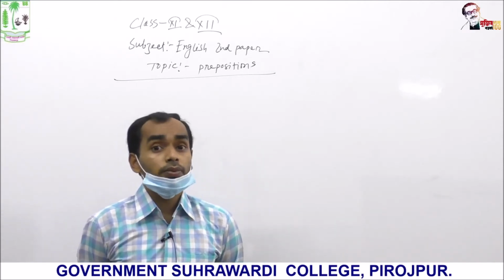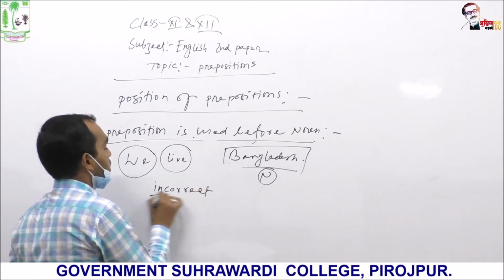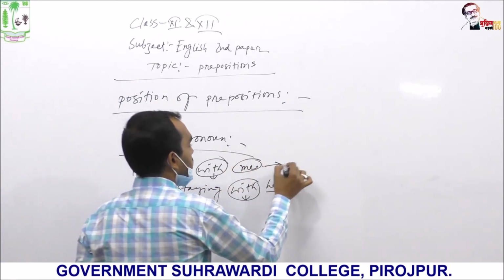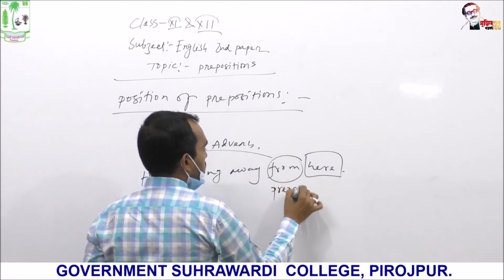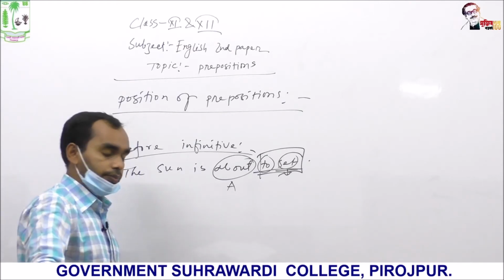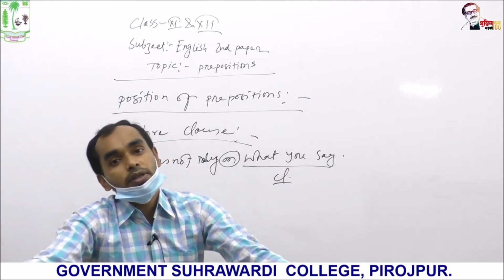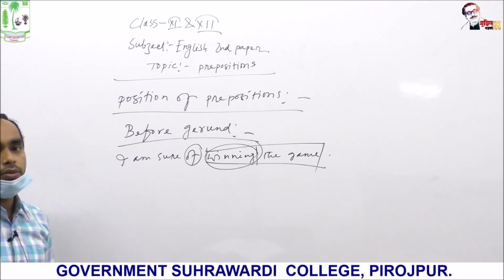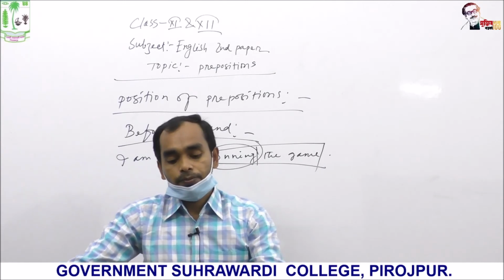Prepositions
একাদশ-দ্বাদশ শ্রেণি
ইংরেজি দ্বিতীয় পত্র
জনাব উজ্জ্বল কুমার হালদার
প্রভাষক, ইংরেজি